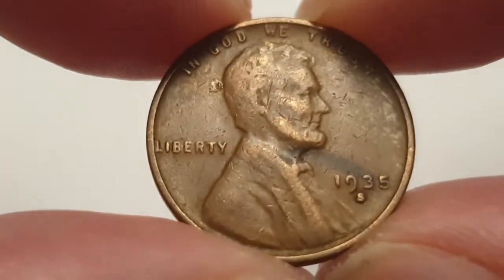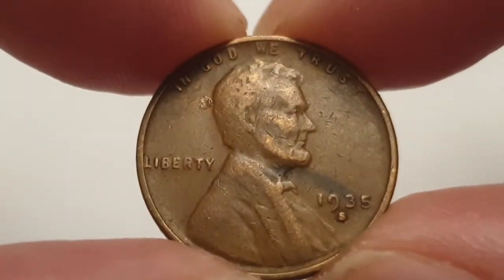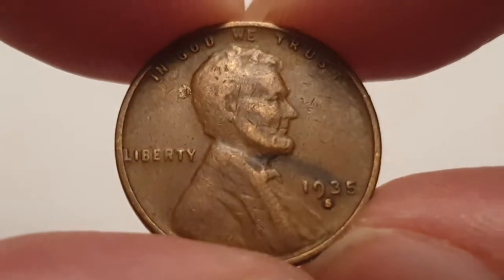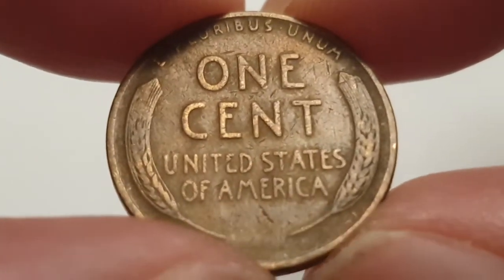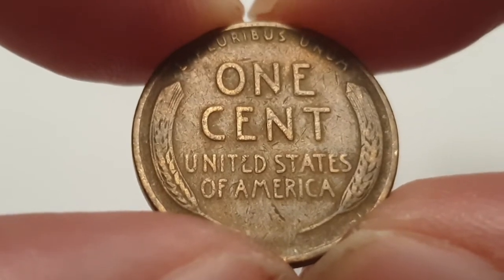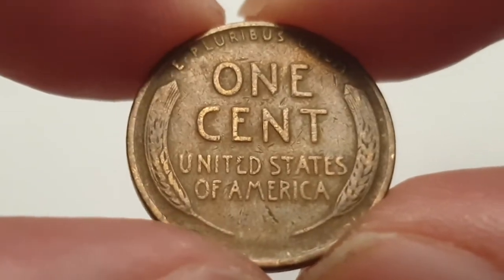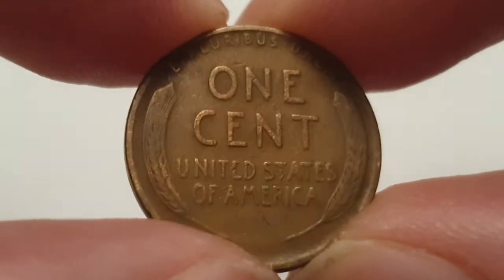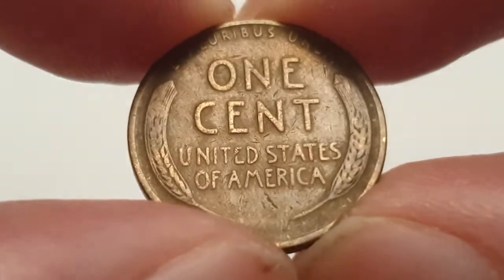USA 1935 1 Cent Lincoln Wheat Ears Reverse - Coin World UK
USA

1935 - 1 Cent - Circulated
Wheat Ears Reverse
Copper

Coin Designed By - Victor David Brenner

Minted by - S = San Francisco - USA
Mintage - 38,702,000